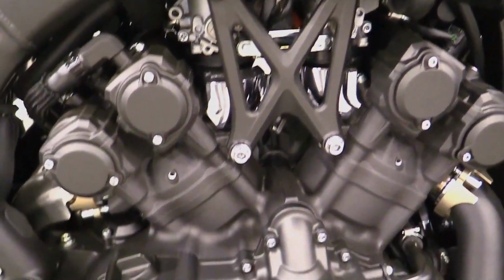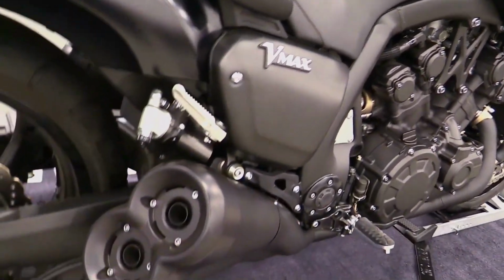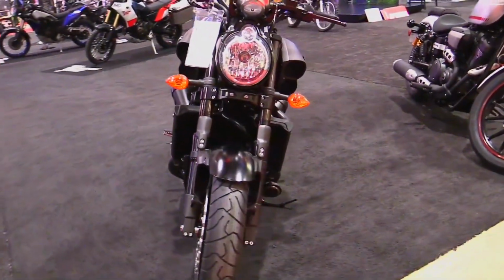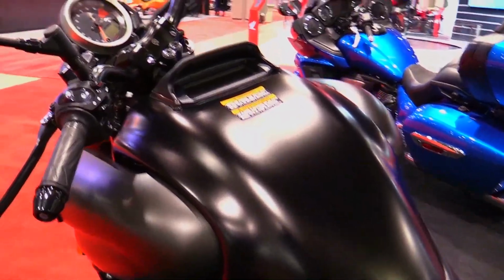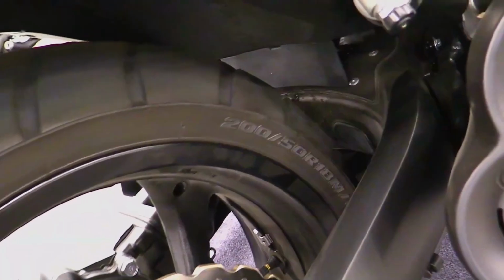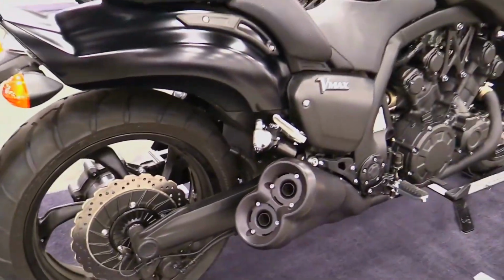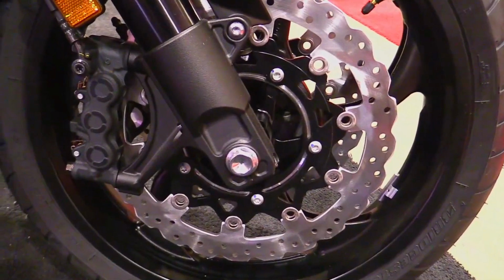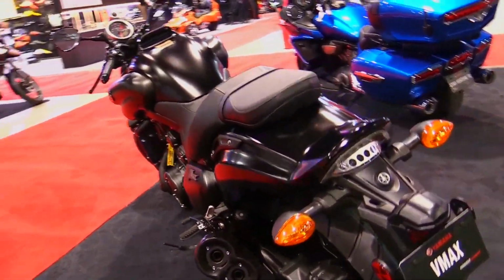VMAX, The Muscular Bike Born In 1985, Will It Be Back? | 2024 Yamaha VMAX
2024 Yamaha VMAX
The Yamaha VMAX is a legend in the world of motorcycles, and it continues to live up to its reputation as one of the most powerful and exciting cruisers on the market. Its combination of raw power, aggressive styling, and cutting-edge technology makes it a standout choice for riders who crave performance and aren’t afraid to turn heads.